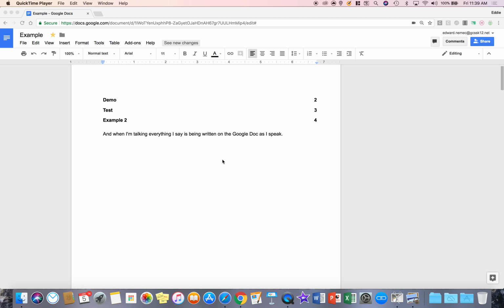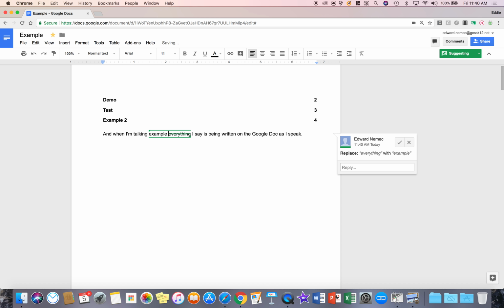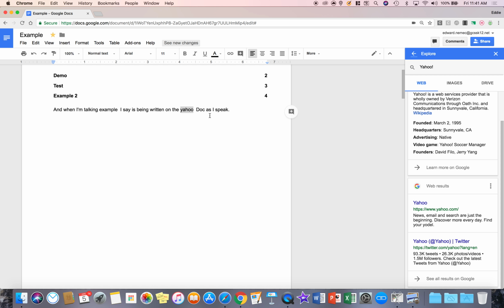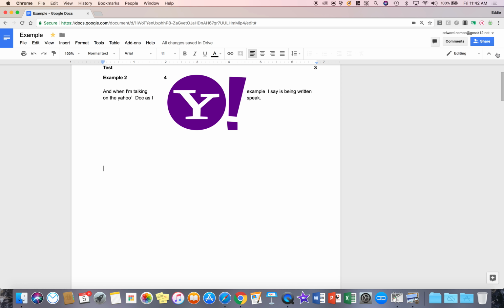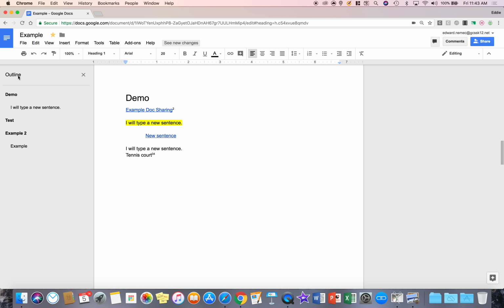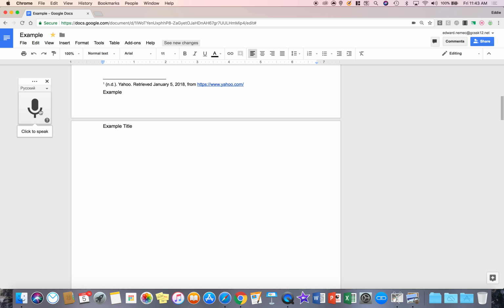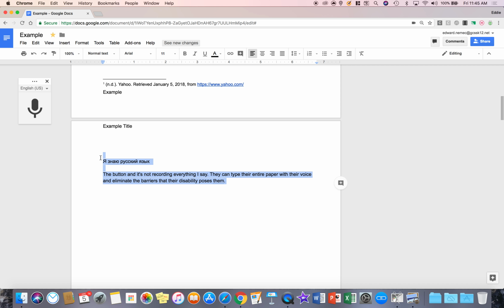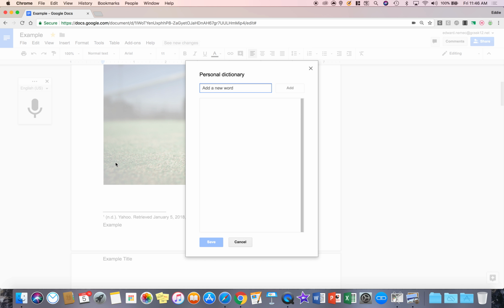Google Docs Tutorial Video 17: Using the Tool Menu Tab